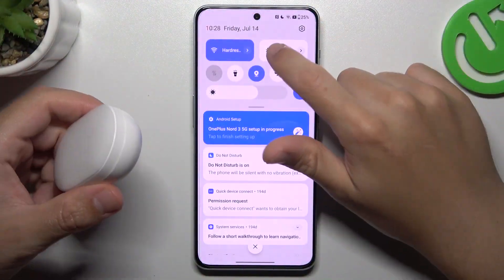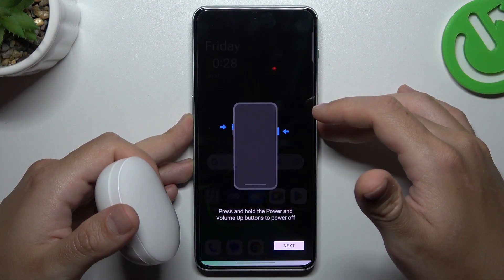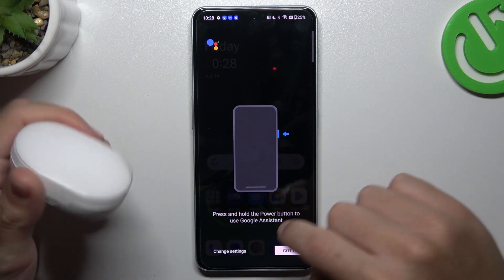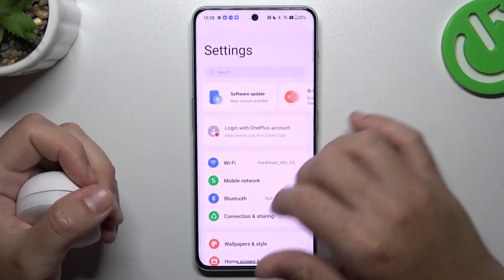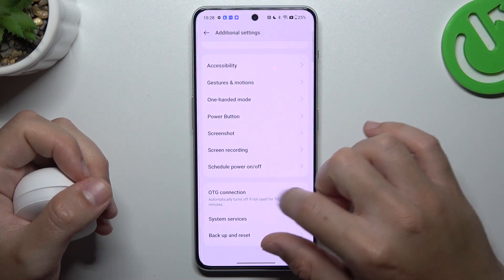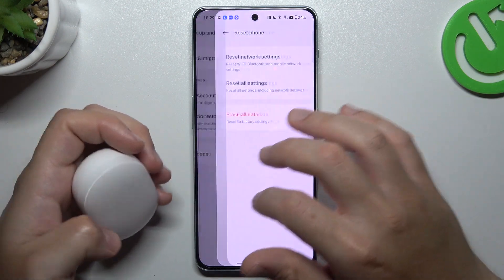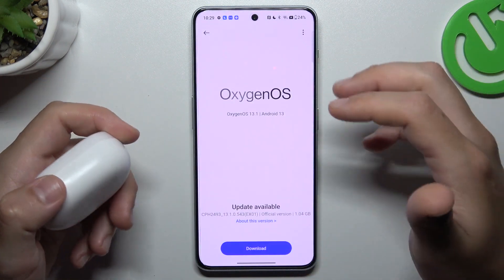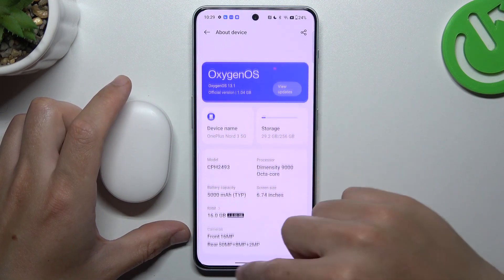How to Fix Bluetooth in OnePlus Nord 3 5G – Device Can’t Find Other Devices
If you're wondering how to fix the Bluetooth connection in your OnePlus Nord 3 5G, because you cannot find other devices, then here we are coming to show you how to do it! In this tutorial, we will guide you through the whole operation of managing the Bluetooth connection and fixing this issue. Thanks to this you'll be able to use it properly again! So let's follow all shown steps and successfully fix the Bluetooth and find other devices in your OnePlus Nord 3 5G!

How to fix Bluetooth problem in OnePlus Nord 3 5G? How to add bluetooth device to OnePlus Nord 3 5G? How to link with bluetooth device in OnePlus Nord 3 5G? How to pair bluetooth device OnePlus Nord 3 5G? How to set up bluetooth device in OnePlus Nord 3 5G?